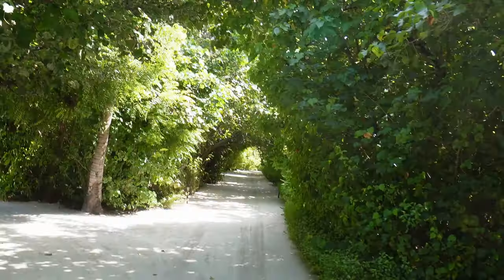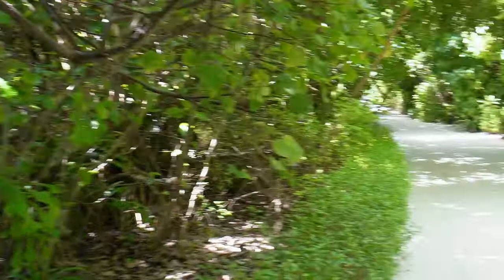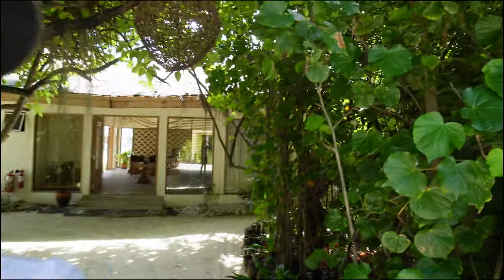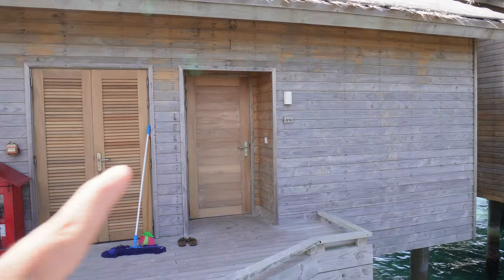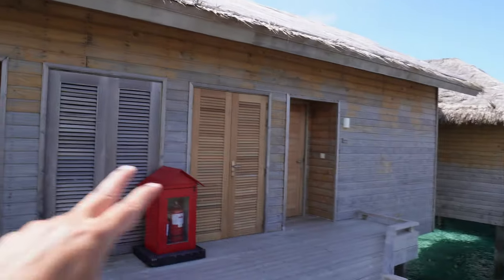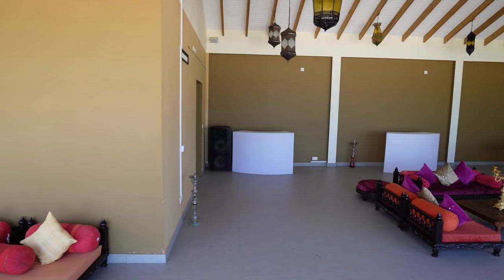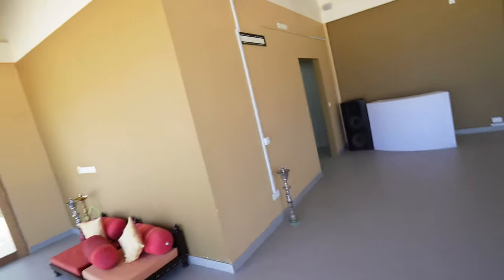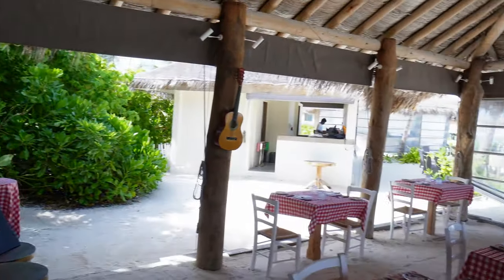You & Me Maledives - Full Hotel Review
You and Me in the Maledives. In this video I review the Hotel and give a honest rating about this hotel. Manta Villas, Rising Sun restaurant, Pool Area,  service, Restaurant the Sands and Food, I check out everything. Are you booking this hotel or trying to book this hotel? Watch THIS before you go to this Hotel!

A big CON which I don't mention enough is the loud music in the evening. This is not a quiet island! That's for sure.

🚀 Video Shortcuts:
0:00 - Arriving
1:52 - Walkway
4:40 - Room
09:56 - Restaurant the Sands
11:50 - Green Carpet Restaurant and Pool
15:56 - Italian Restaurant
16:40 - Restaurant Rising Sun
18:44 - Is it worth it?

About me 😋:
I'm just a guy who loves food. I'm trying everything from fast food up to the fanciest restaurants. My reviews are always honest and obviously subjective. I try to criticize fair and I'm hopefull for improvements around the restaurant industry.

SOCIAL